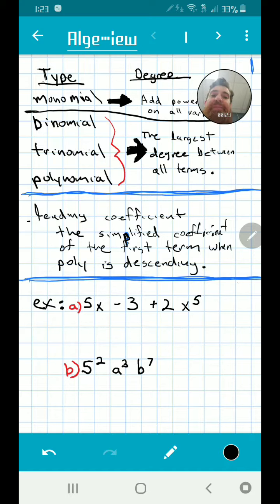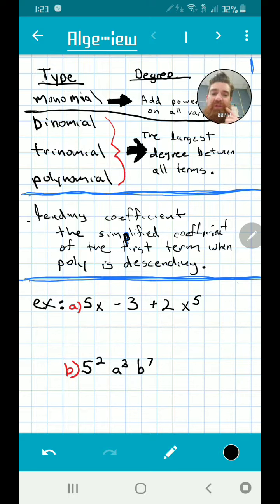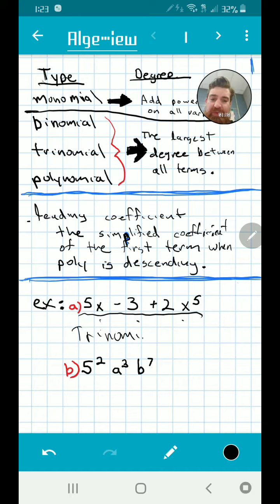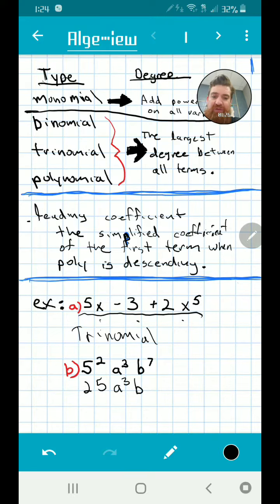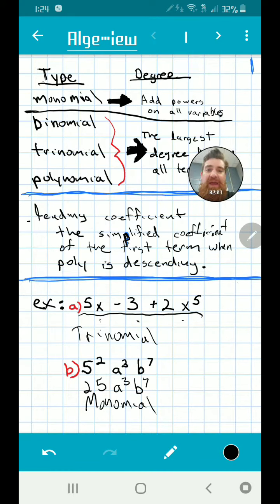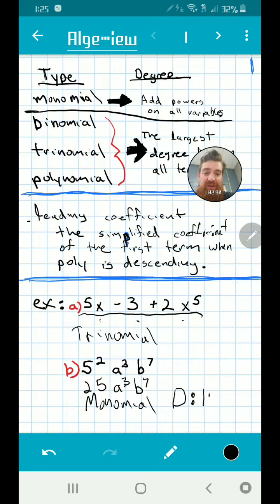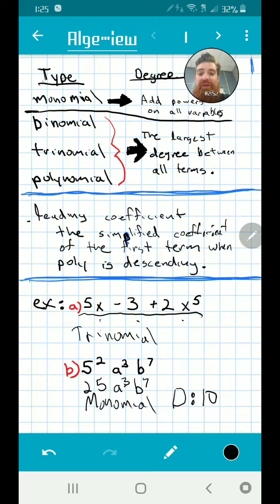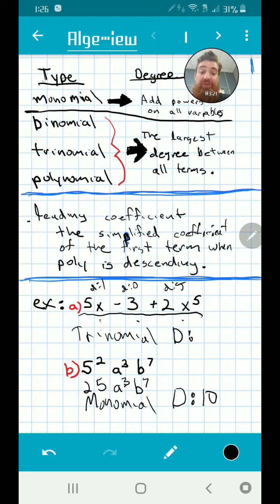Classifying polynomials.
We will see how to name a polynomials, identify the degree and leading coefficient.